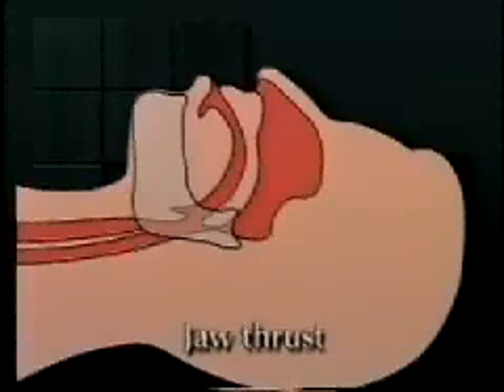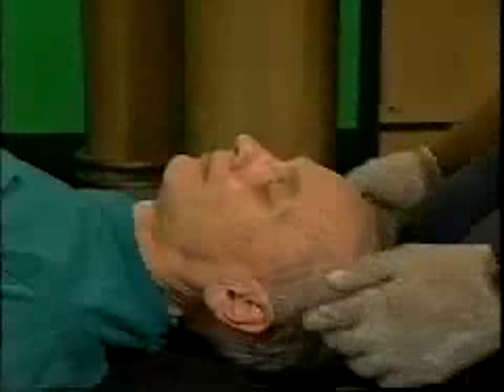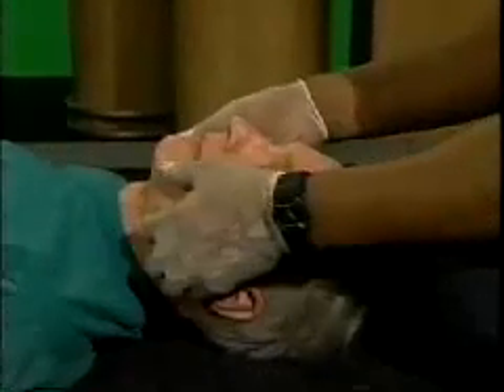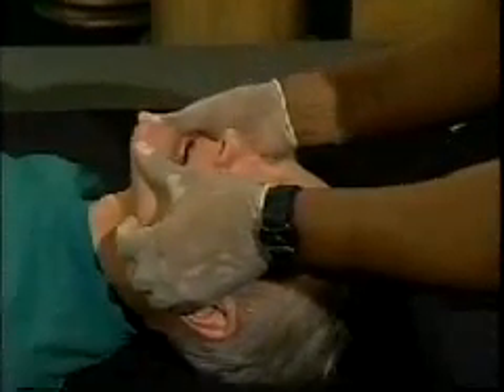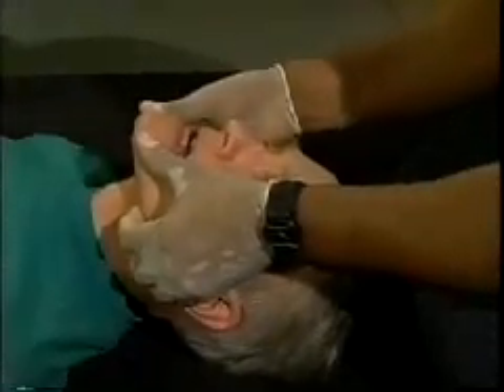Jaw Thrust Technique